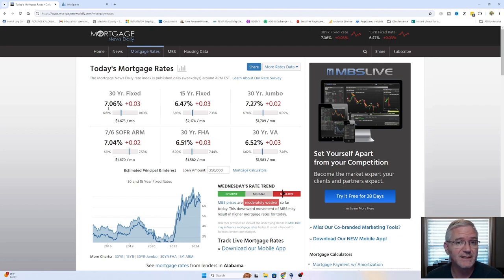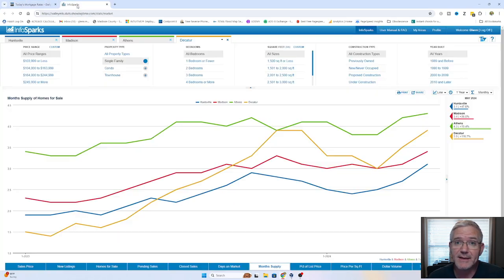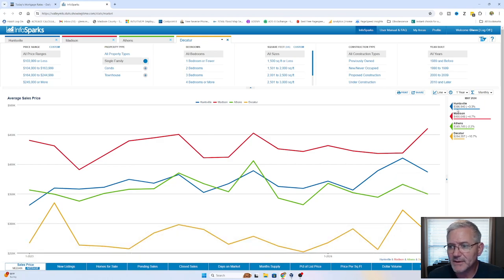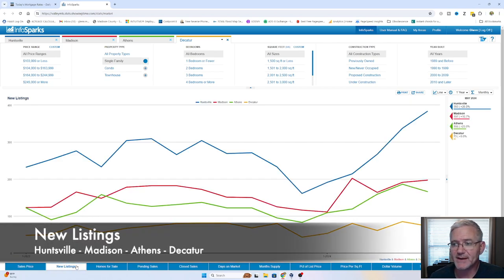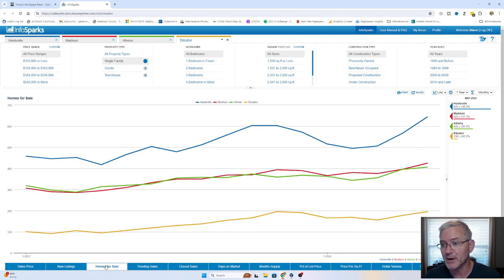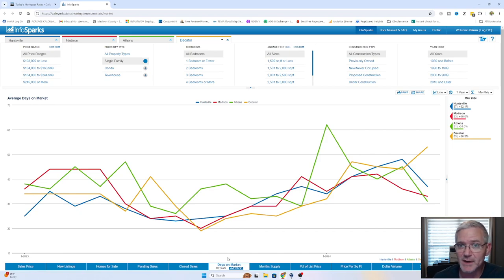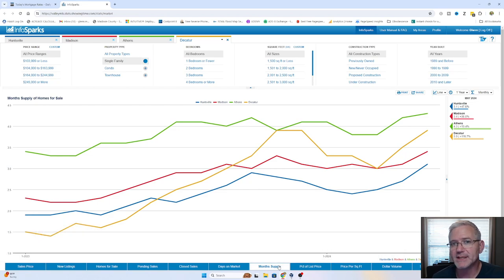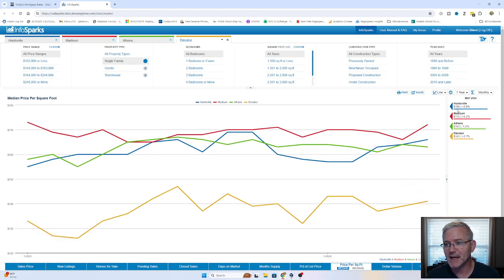May 2024 Market Stats Update: North Alabama Real Estate Trends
North Alabama Market Stats Update (June 2024)
This video provides a market update for Huntsville, Madison, Athens, and Decatur, including:
* Current mortgage rates
* Average sales prices
* Number of new listings
* Homes currently on the market
* Days on market
* Months of inventory
* Price per square foot

At Rocket City Homes, we are a full-time husband-wife REALTOR® team in Huntsville, Alabama with Legend Realty. We’re a proud Army (retired) family and self-professed HGTV nerds. We have 3 great kids - 2 daughters (1 married & 1 high school student) and 1 son (college student) - plus an adorable little granddaughter, and 2 rescue dogs (German Shepherd & Yorkie), so it’s quite busy around our house! 😆

We are so grateful for all of you who watch our videos.

- Glenn and Jodi Meder
The Rocket City Homes team
Real Estate doesn't have to be Rocket Science! 🚀

CHAPTERS:
00:00 Introduction
00:15 Mortgage Interest Rates
01:42 Average Sales Price
02:37 New Listings
03:10 Homes For Sale
03:46 Days On Market
04:20 Months Supply
05:06 Price Per Square Foot